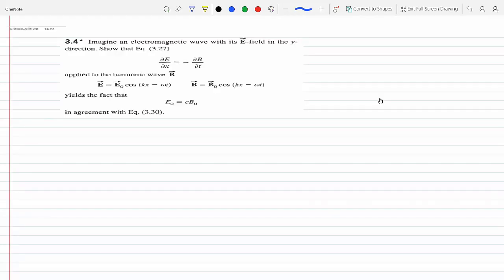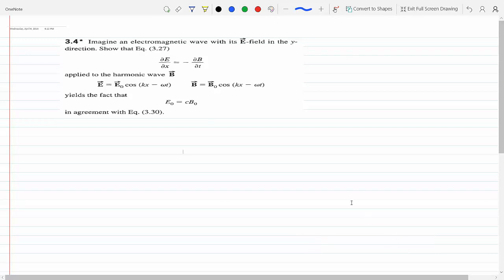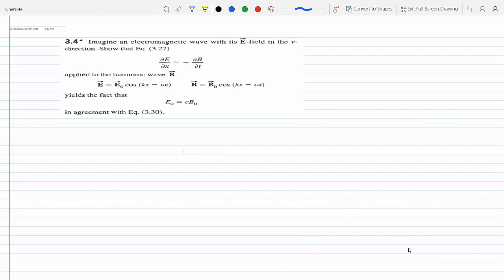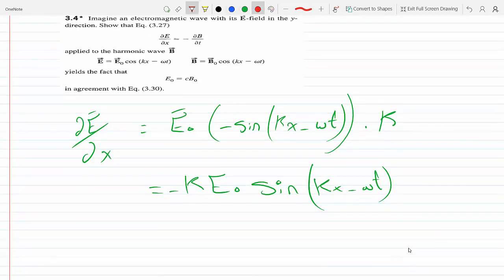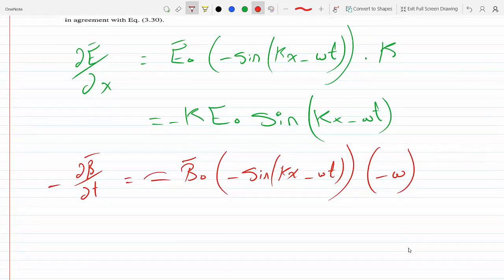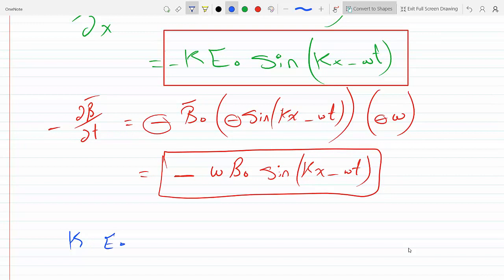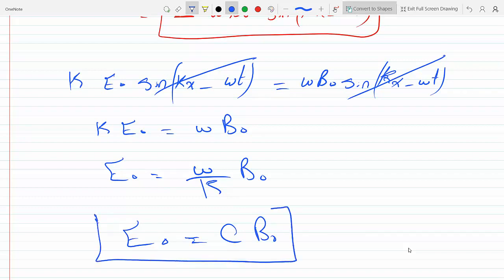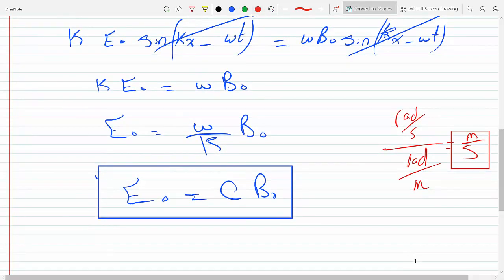How to rove that E = c x B for a given E and B fields 3-4 Optics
Optics  4th/5th Edition  Problem 3-4
Eugene Hecht
Proving that for a given E and B  fields E = c x B